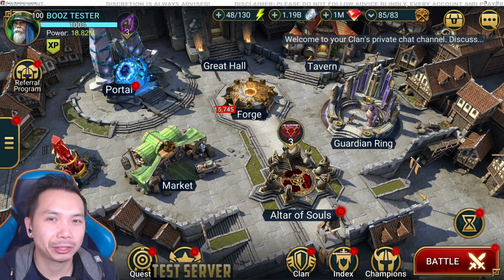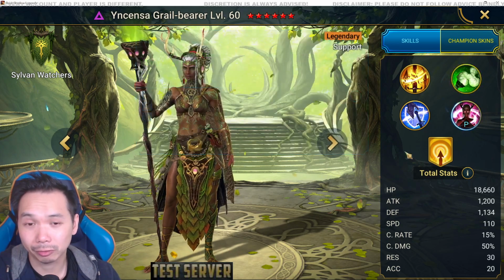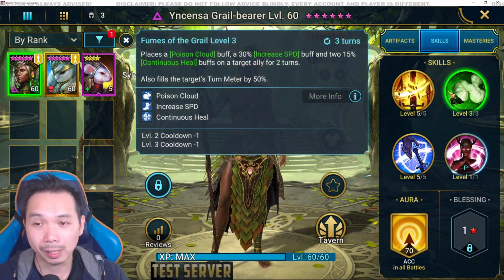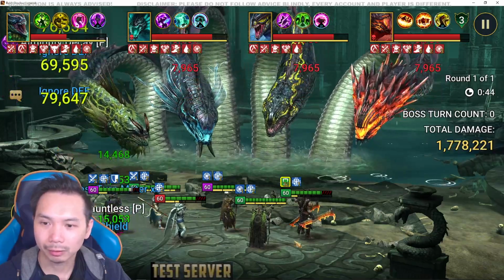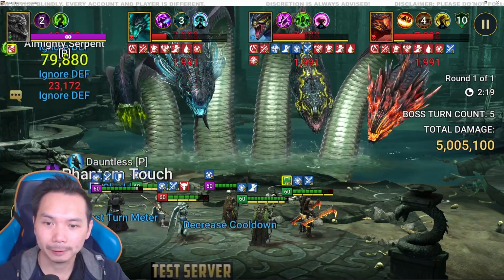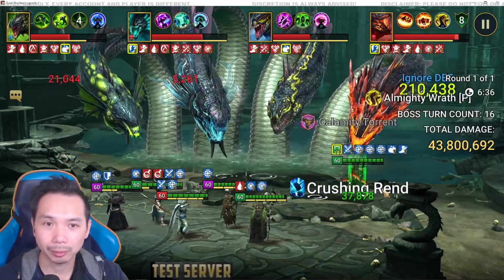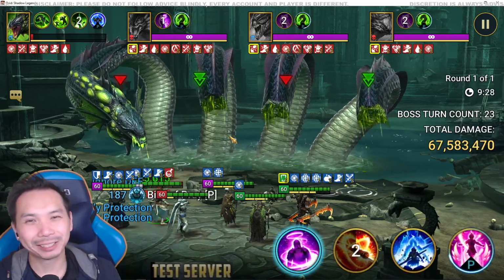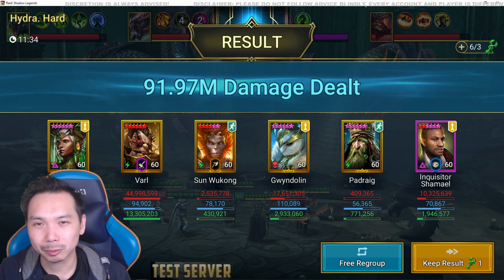YNCENSA GRAIL BEARER SHOWCASE! NEW POISON CLOUD BUFF IS NUTS! | RAID: SHADOW LEGENDS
Checking out new champ Yncensa, void legendary with a very interesting kit and a brand new buff - poison cloud! Showcase and play through

Let me know what you think about this champion!